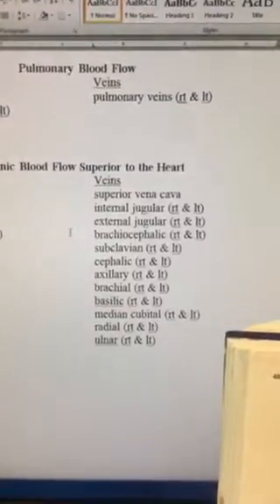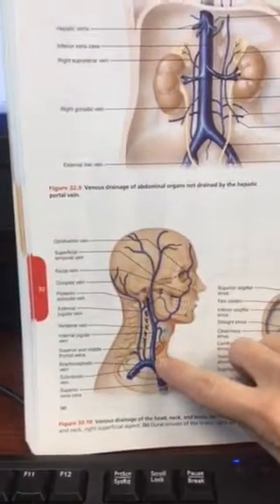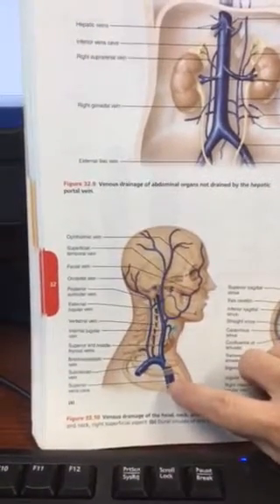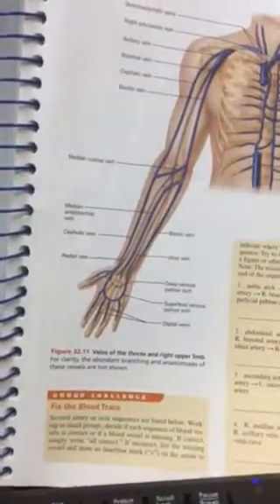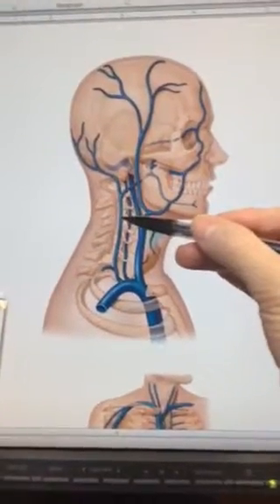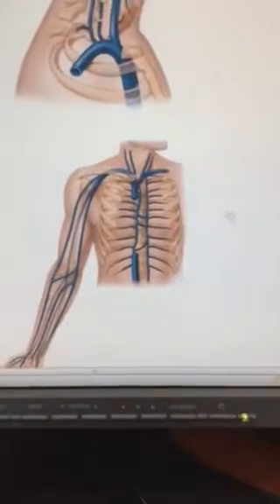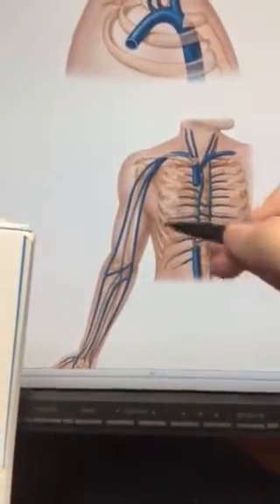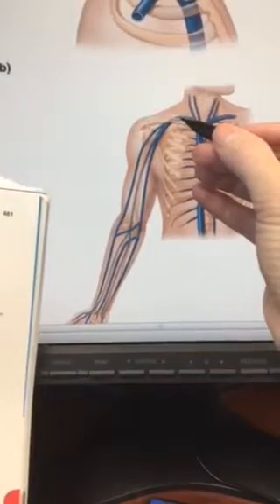Video 6 veins head and arm